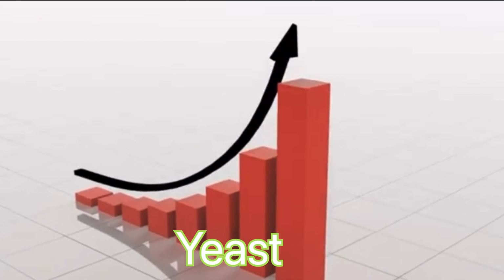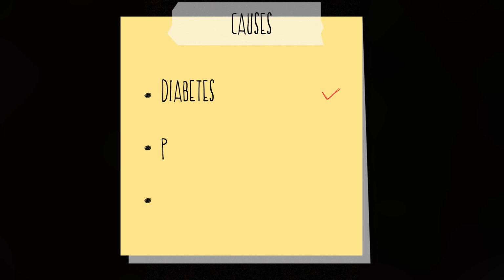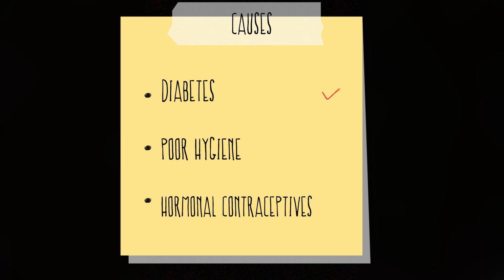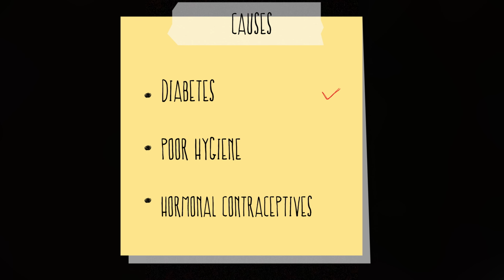How To Stop Vaginal Yeast Infection | Vaginal Candidiasis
What No One Tells You About HIV In Nigeria/ Real Life Stories Of People With  HIV

candidiasis vaginal thrush#candida#vaginal candidiasis#candiasiscauses#candiasis causes#itchy vaginal#candida infection#vaginalfungiinfection#candida